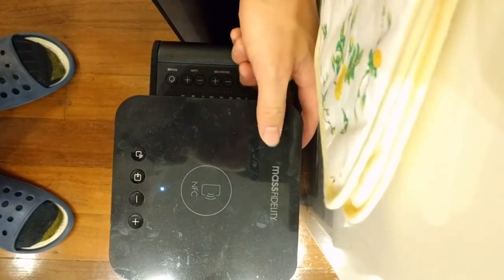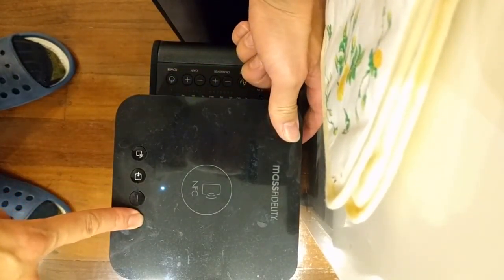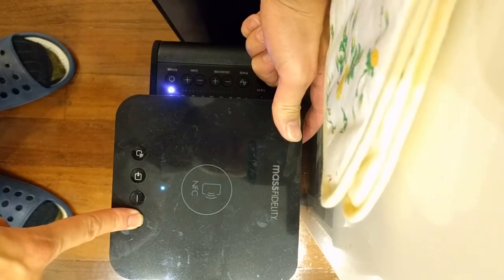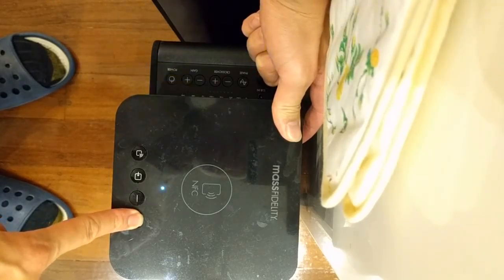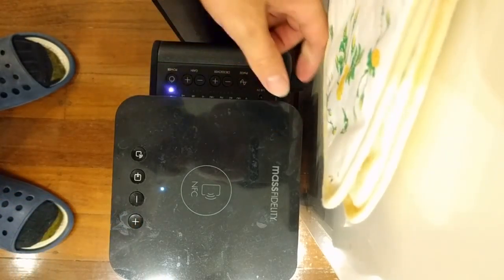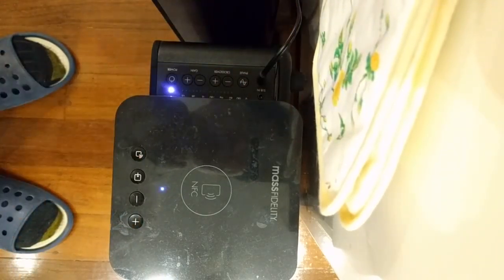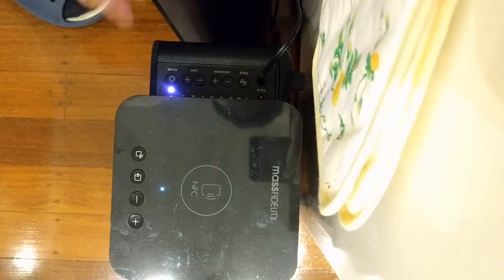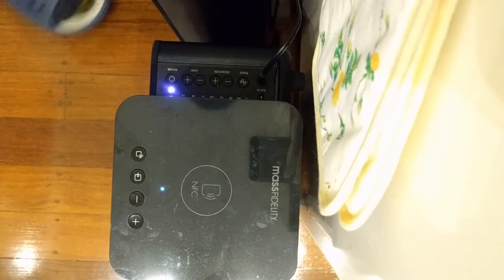Core sub not pairing